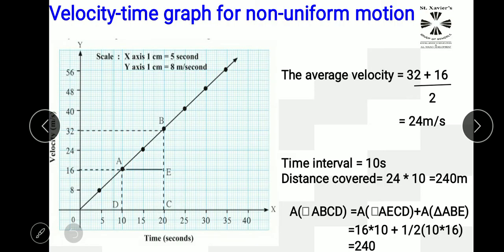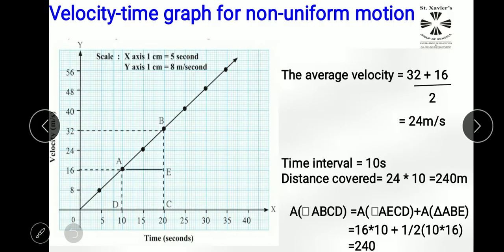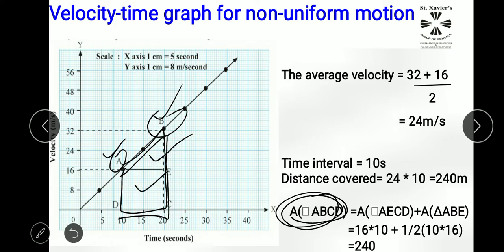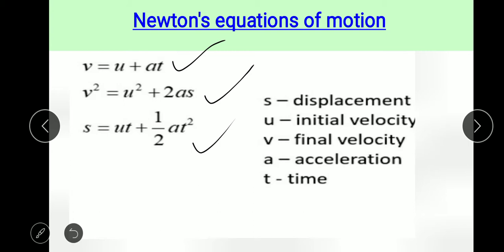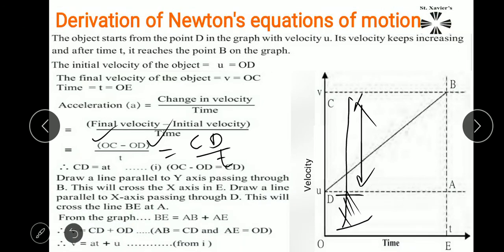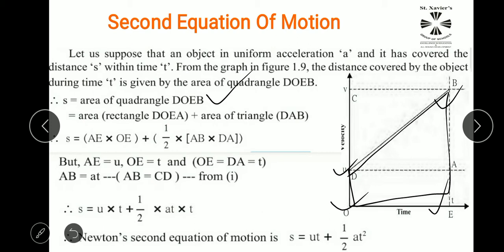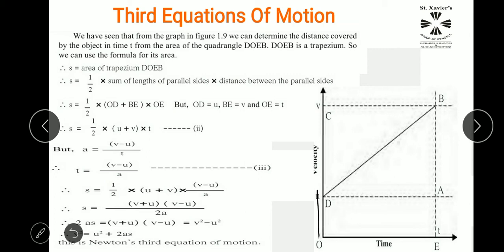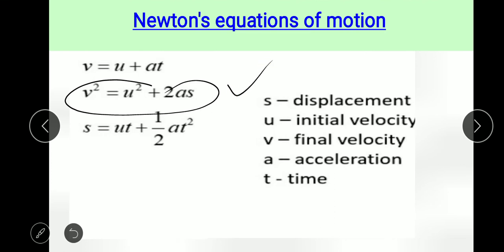Laws of Motion part 3 Maharashtra Board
9th  Std  Laws Of Motion
By  Deepak Singh